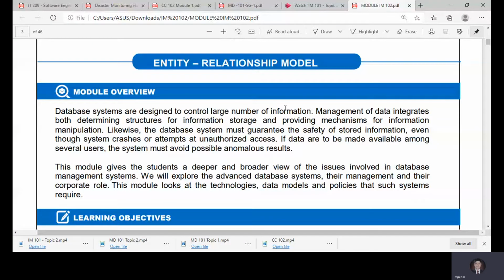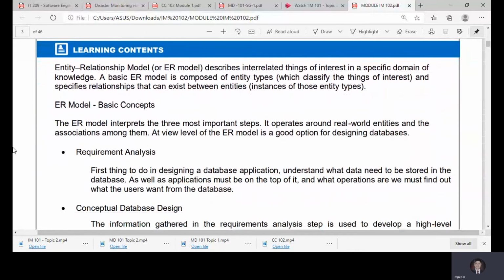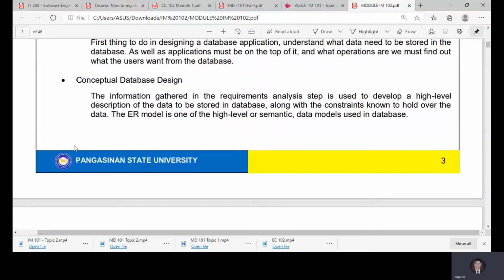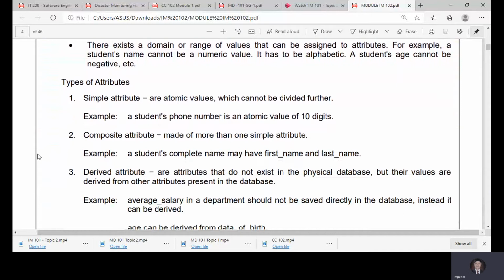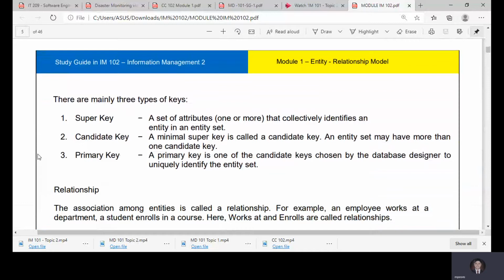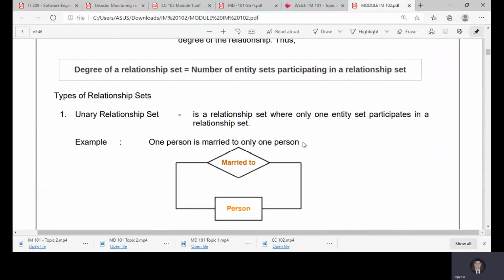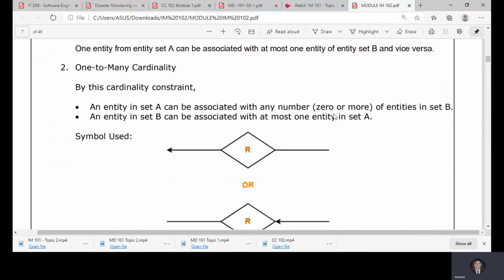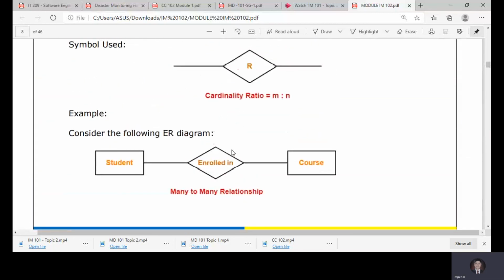IM 101 Topic 1 part 1